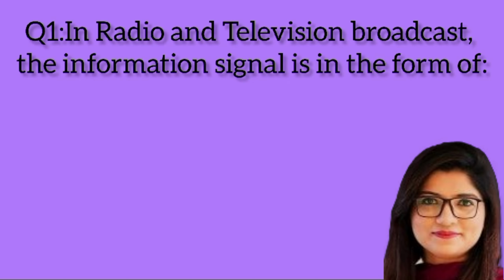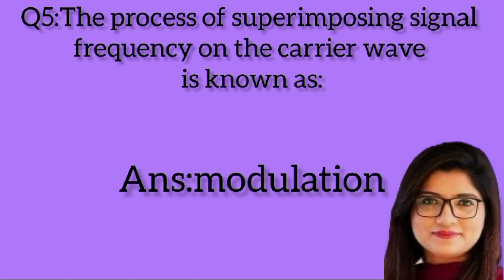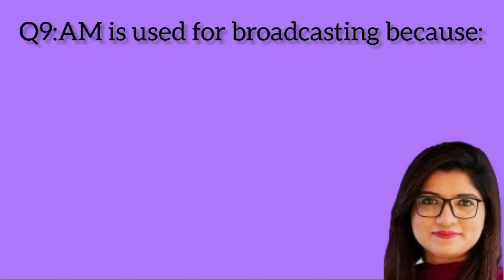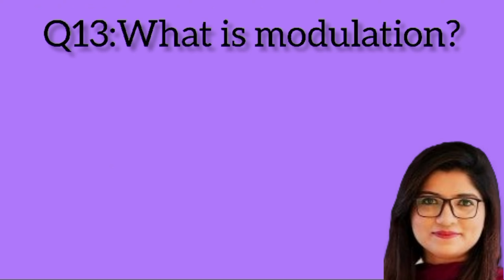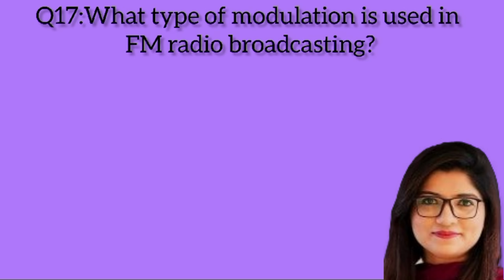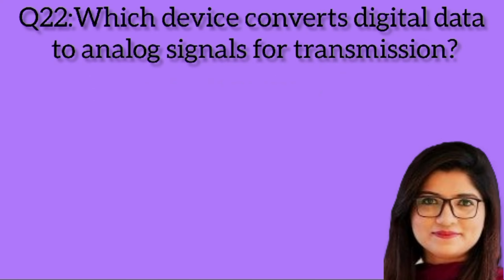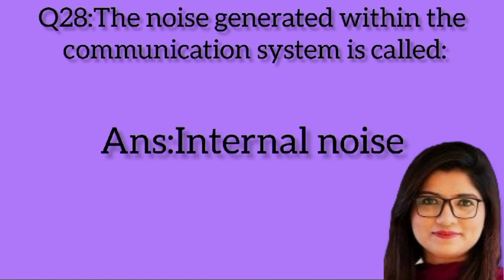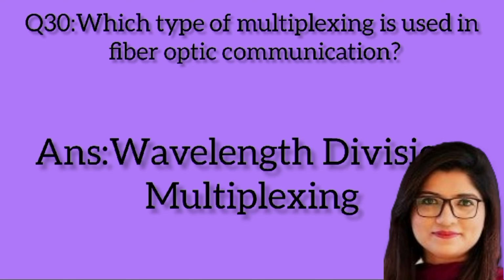Communication System Explained Class 11 Physics Unit 14 | Full Chapter in One Video! 2025 stbb